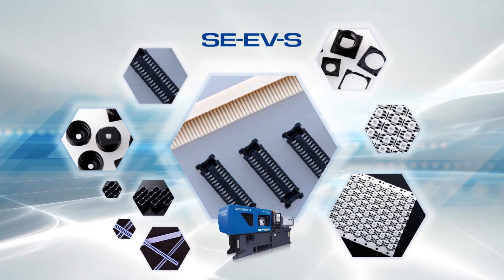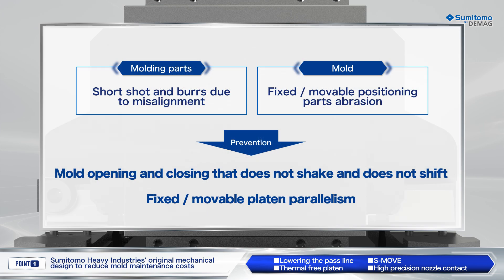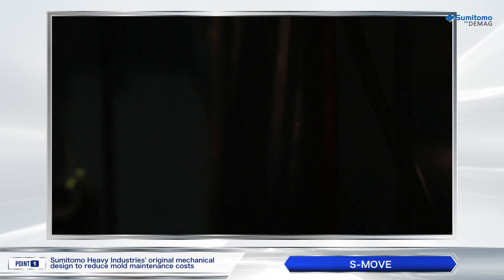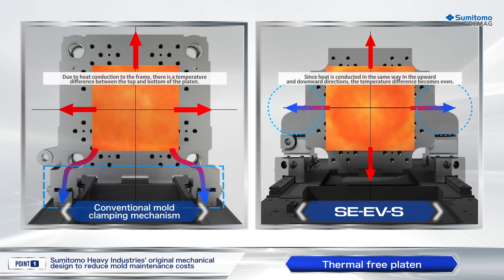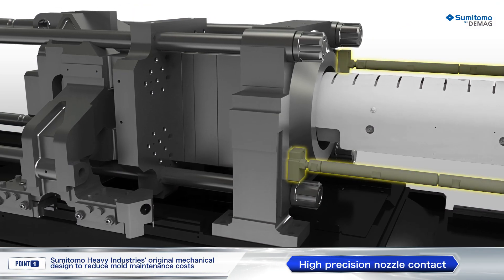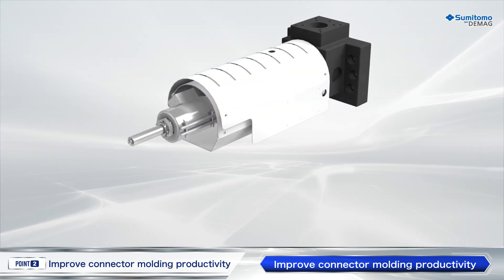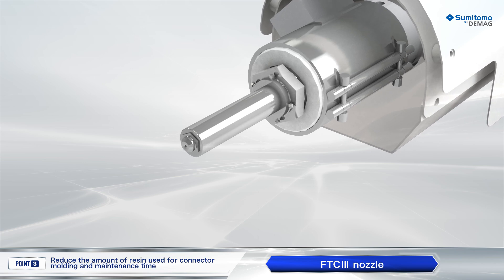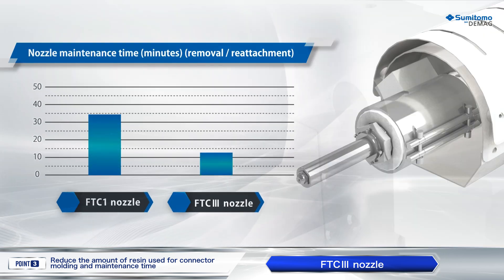All-electric Injection Molding Machine for Connector SE30EV-S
This video introduces the Sumitomo connector molding machine SE30EV-S, suitable for molding electronic and automotive connectors.

00:00 Introduction
00:20 Sumitomo Heavy Industries’ original mechanical design to reduce mold maintenance costs
・Reducing of parts abrasion risk inside the mold by "Lower pass line"
・Enabling faster molding with low vibration by "S-Move"
・Preventing the mold tilting by “Thermal Free Platens”
・Preventing the tilting of platen at nozzle touch by high precision nozzle touch mechanism
03:26 Exclusive screw assembly for connetor to improve connector molding productivity
04:08 FTC III nozzle to reduce the resin consumption and maitenance time